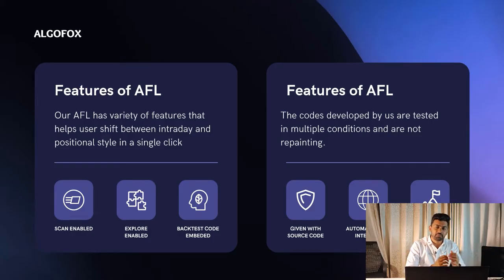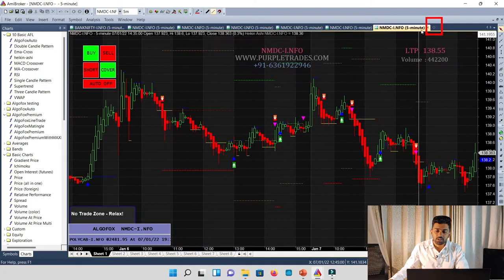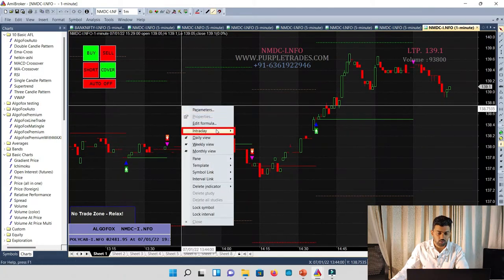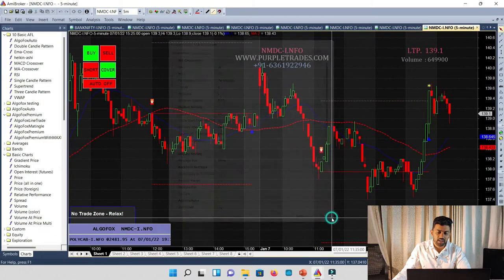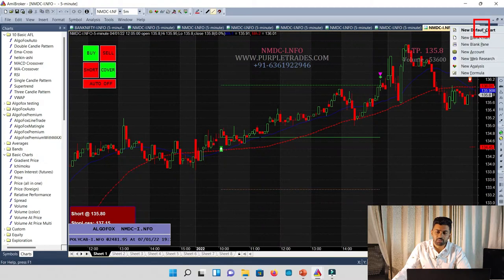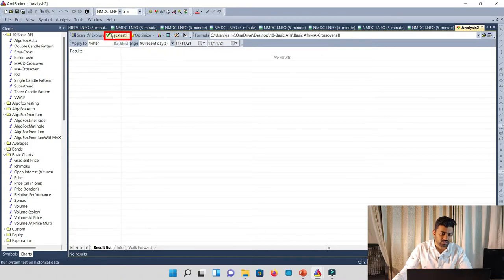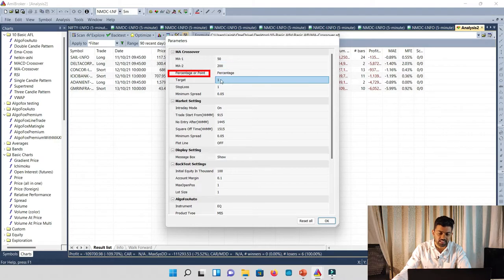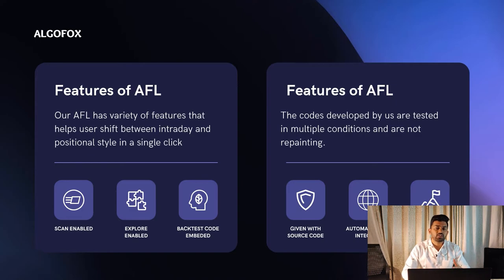Simple Moving Average Crossover AFL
This AFL works on crossover of 2 simple moving average.
It has 2 trading modes for Intraday and Positional.
It has Target and SL in points and percentage.

You can get this AFL anf 9 other in just INR 12000